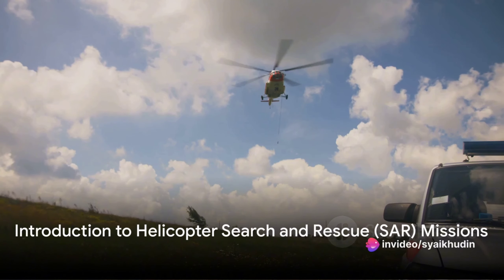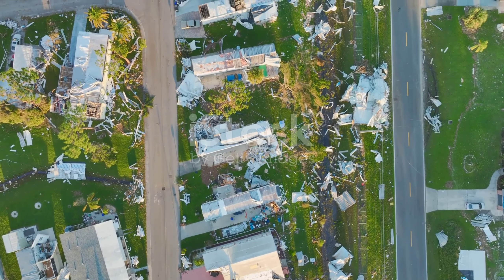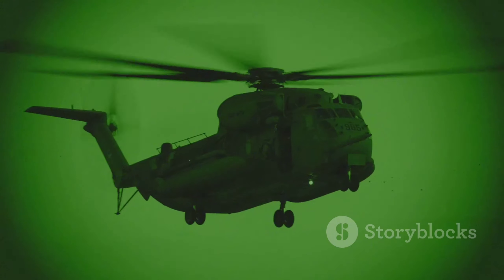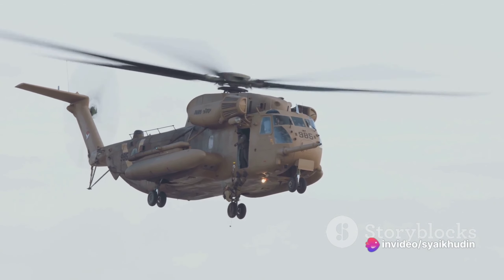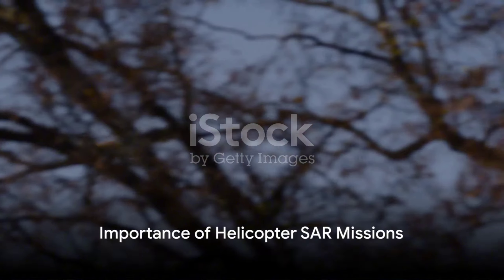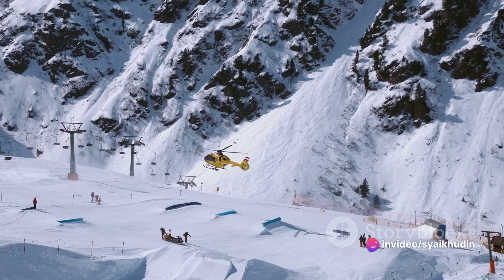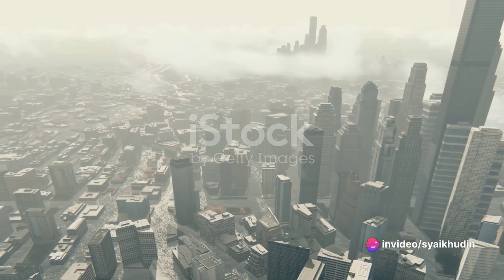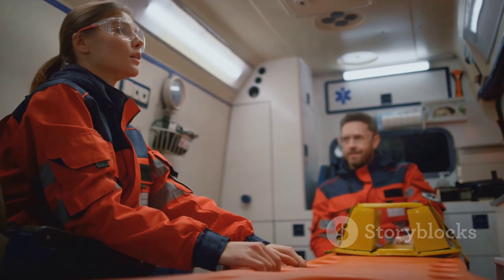Helicopter SAR Rescue Mission: Saving Victims of Natural Disasters (2024-03-11)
Helicopter SAR Rescue Mission: Saving Victims of Natural Disasters"**

   Description: When natural disasters strike, victims are trapped among debris and rubble. Witness the struggle of SAR helicopter rescue teams as they fight to save lives in high-pressure situations.

NOTE ;

To Our Beloved Fans and Viewers,

With humility, we extend our sincere apologies for any shortcomings you may have encountered in our latest video. We, from Muhammad Syaikhudin's channel, wish to address the matter at hand.

Our recent video, a product of collaboration with artificial intelligence (AI) technology, may not have fully met the expectations and quality standards we strive to uphold. We acknowledge that there are imperfections in the content that may have impacted your viewing experience.

While we endeavor to present the best content possible, sometimes technical shortcomings or a lack of human oversight in the production process can lead to less satisfactory outcomes. We understand that every video we share is our responsibility, and we are committed to continuously improving its quality.

Therefore, we would like to extend our heartfelt apologies to you, our loyal supporters. We promise to learn from this mistake and strive to deliver better content in the future.

Once again, thank you for your support and understanding. We hope to continue providing content that is both informative and entertaining for all of you.

Sincerely,

The Muhammad Syaikhudin Team